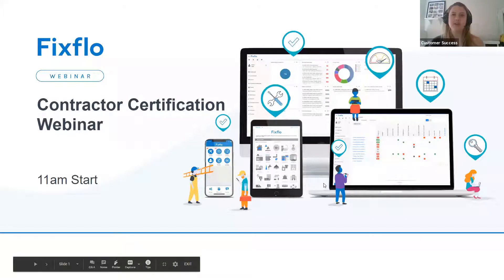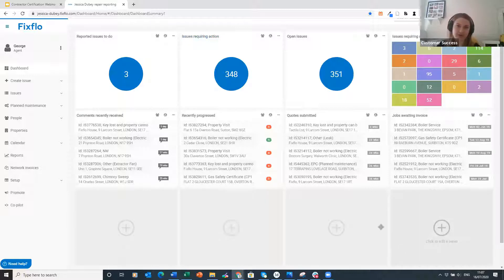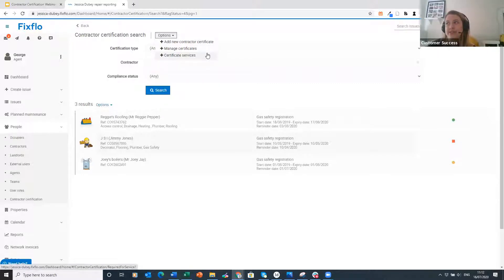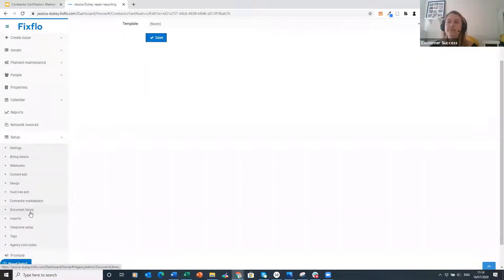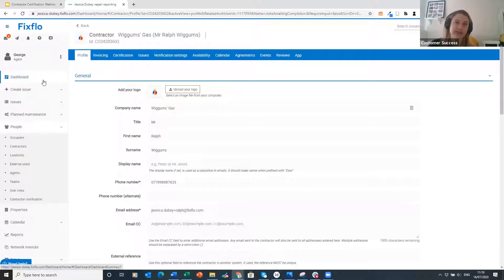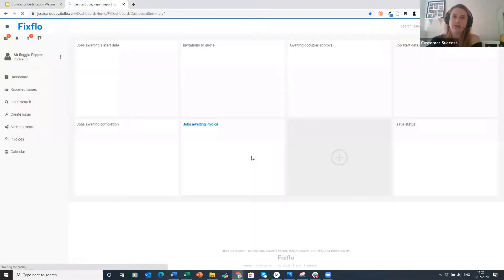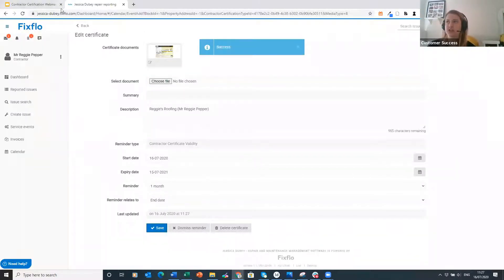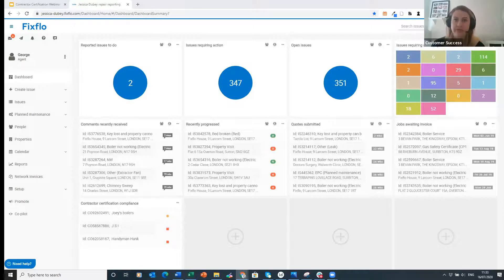Fixflo Tutorial - Contractor Certification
Updating paperwork on Fixflo is easier than ever, with no need for back and forth between the property manager and contractor for verification. On this Fixflo System Tutorial Webinar, Jessica Dubey, our Customer Success Executive, will show you how to...

- How to best manage your contractor services and set up certifications
- How to set up permissions on your user roles to ensure that all jobs are instructed to contractors with valid certification
- How contractor certification looks from a contractor's point of view
- How to validate new certificates added by contractors

Visit our Helpdesk for more helpful information on the Fixflo system